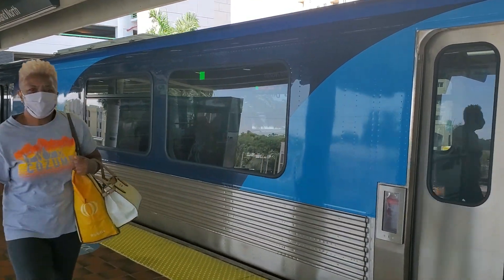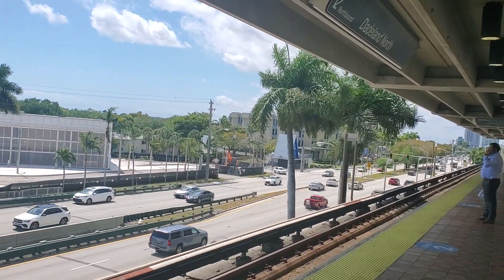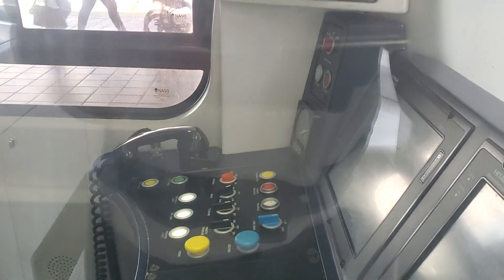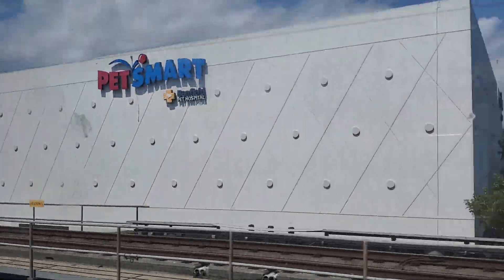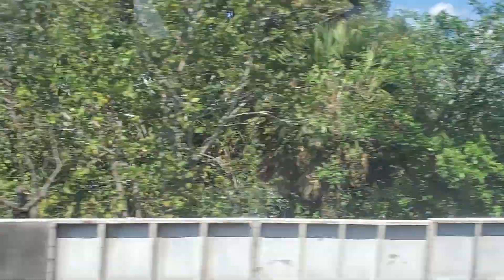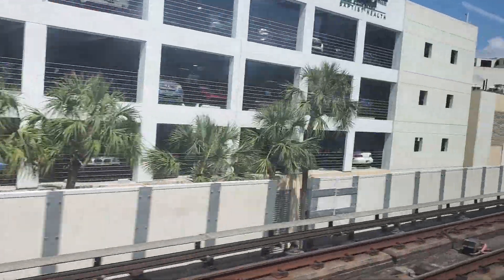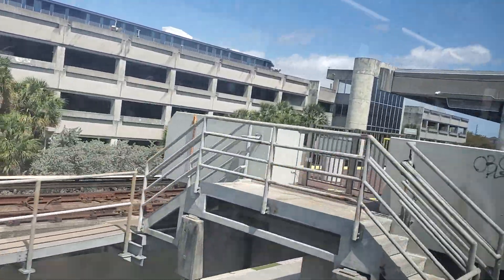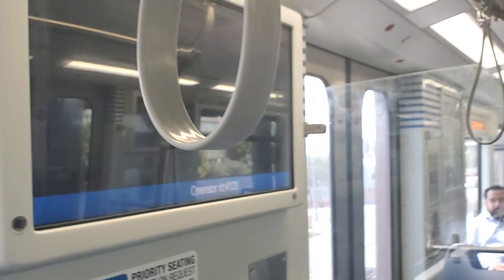Miami Metrorail - Dadeland North to Government Center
In this semi-informative video,  I ride on my favorite (real) train in the Miami Dade Counties, almost freezing to death in the process.

Inspired by ActionKid